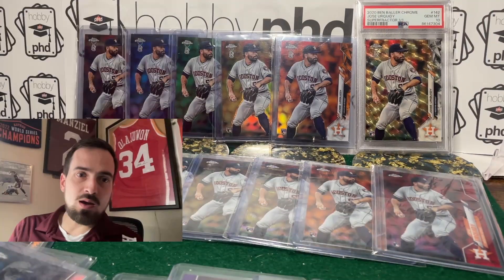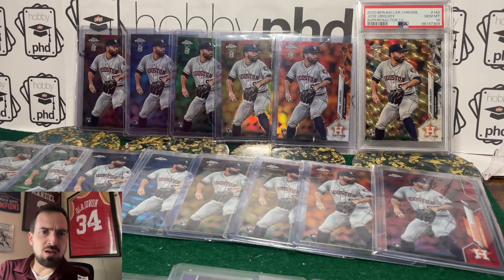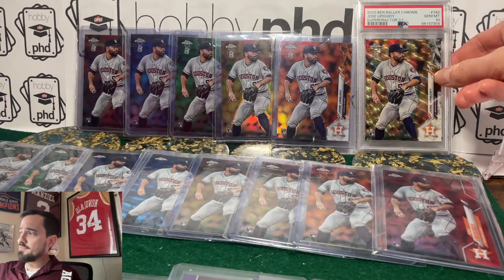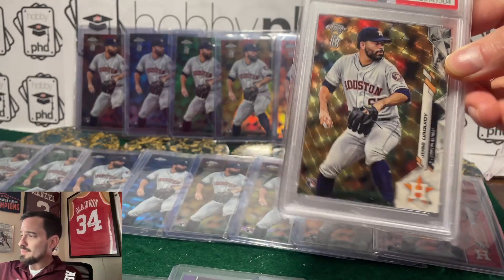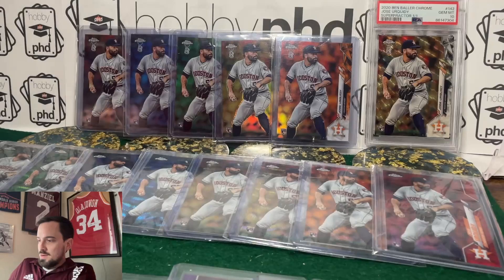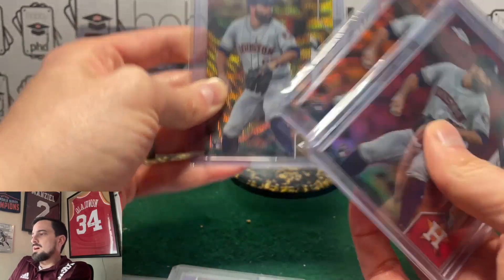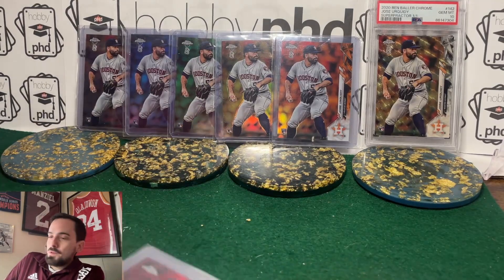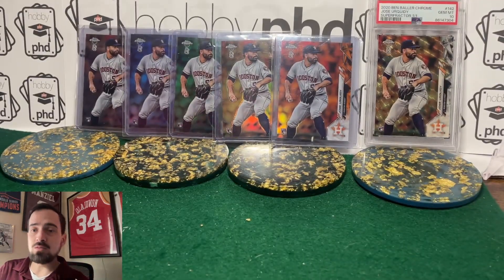PC Spotlight: Jose Urquidy Topps Chrome Rainbow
What do I collect?  What am I buying?  If you've ever asked that of me, this is the series for you.  In these videos I'll be talking about some of the cards in my collection and what they mean to me.